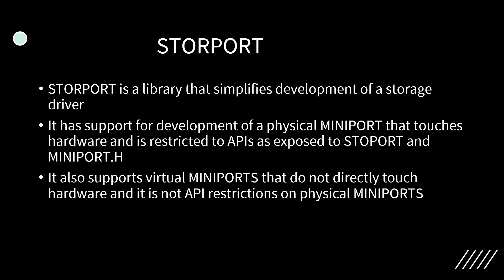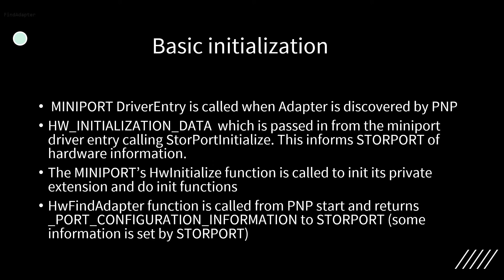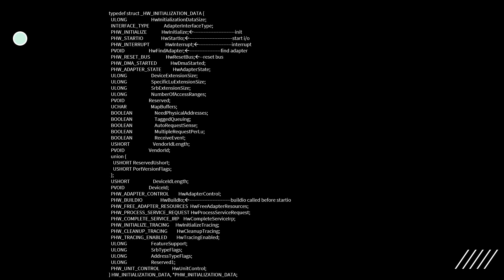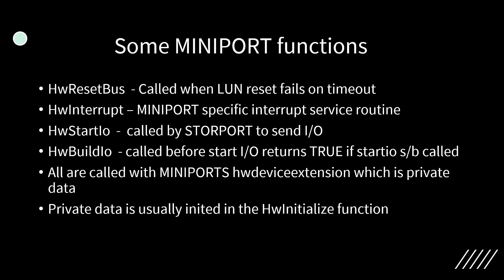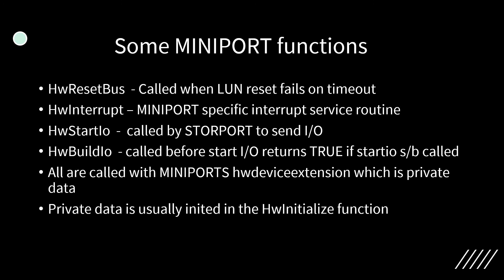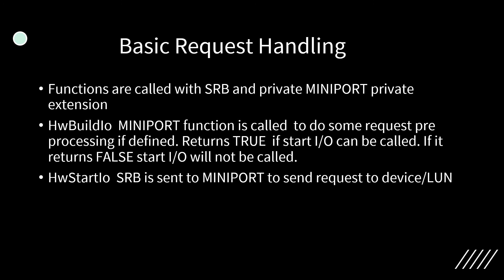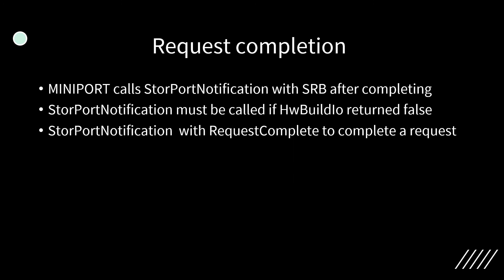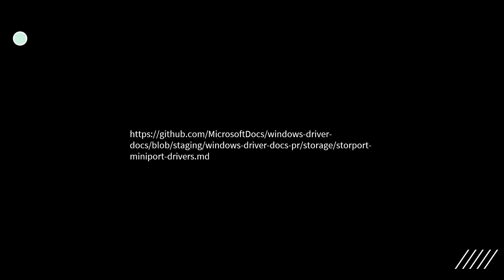Introduction to Storport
A brief introduction to Storport